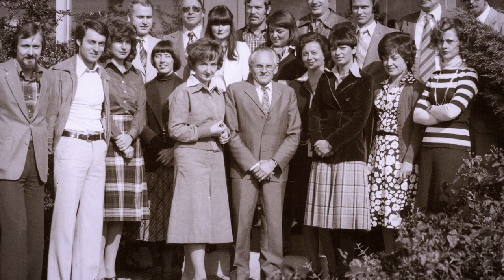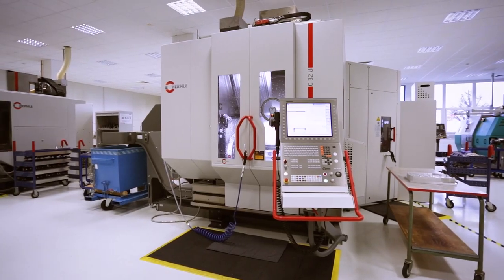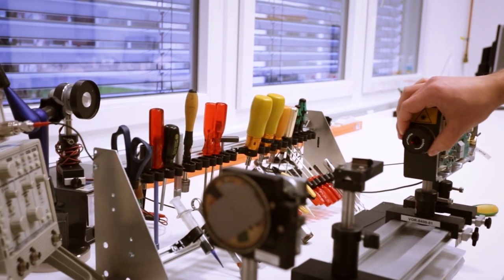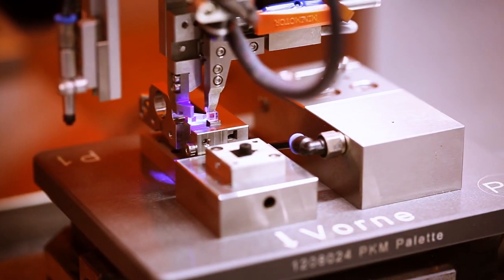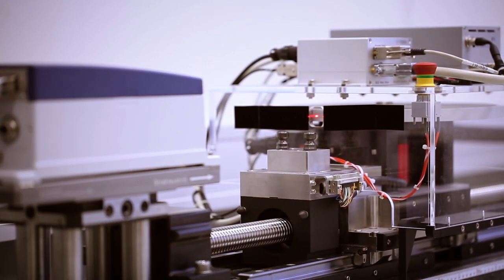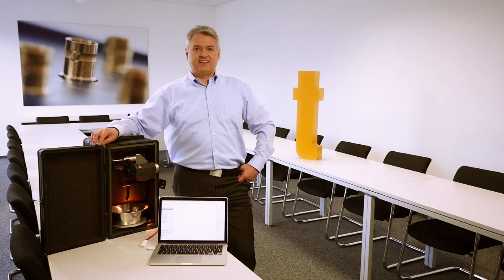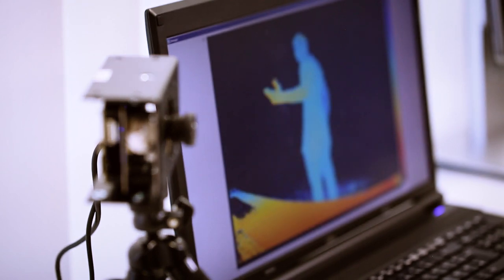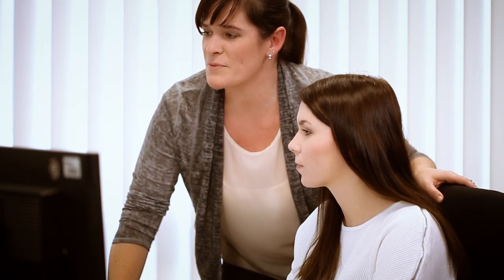Polytec GmbH - Shaping the future since 1967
High-tech for research and industry. Success story in 7 episodes.

Polytec is a global corporation with facilities in Europe, North America and Asia. R&D and manufacturing is based in Germany on the northern edge of the Black Forest. Polytec was founded back in 1967 to distribute commercial laser technology to industrial and research markets. A large team of engineers and scientists develops and sells innovative light-based test and measurement instruments for many applications. Polytec's experienced manufacturing team produces the devices and many of its components. The company is also a distribution partner for international manufacturers of photonics technology products. Polytec is the world's leading supplier of laser-based vibration sensors which are the gold standard in the R&D departments of automotive, aerospace, mechanical engineering and electronics manufacturers.